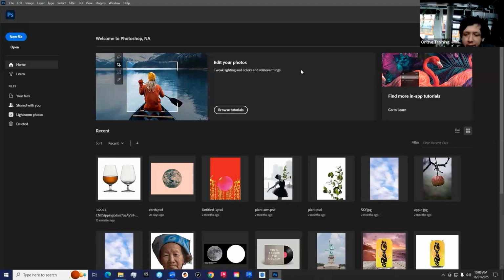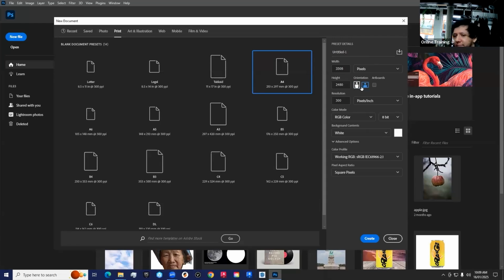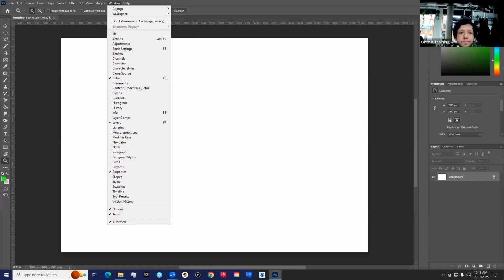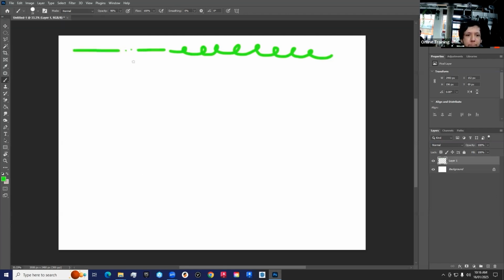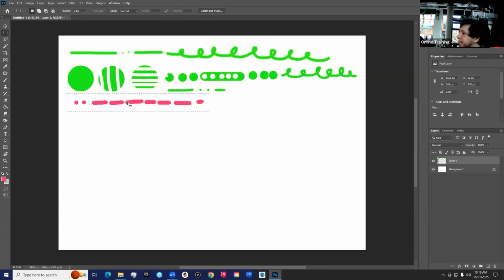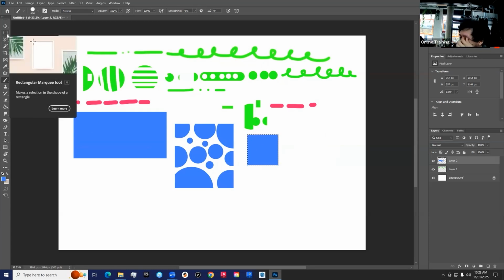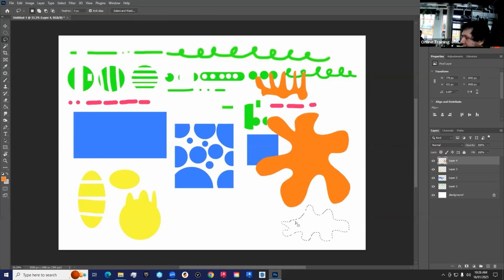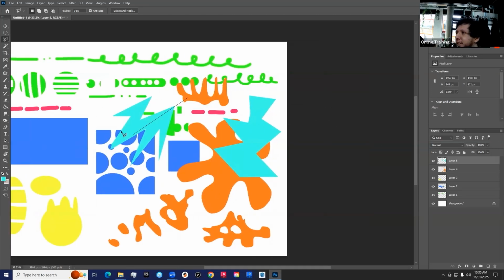Course introduction: Photoshop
Emanuel takes you through the basics of Adobe Photoshop in this snippet of the introduction unit.